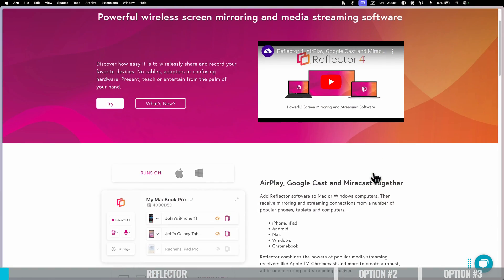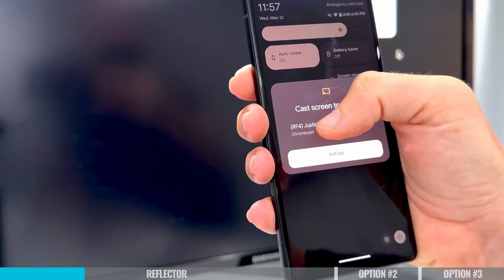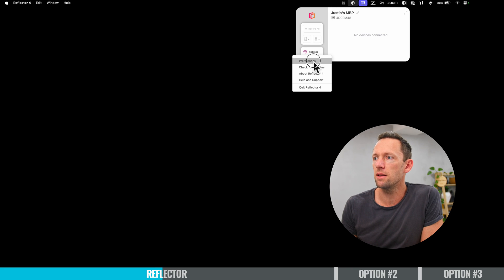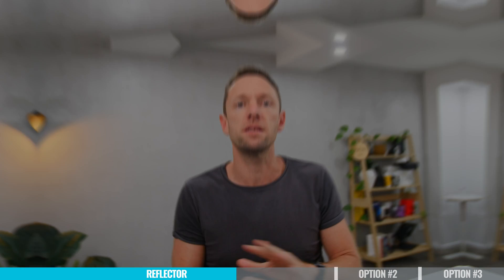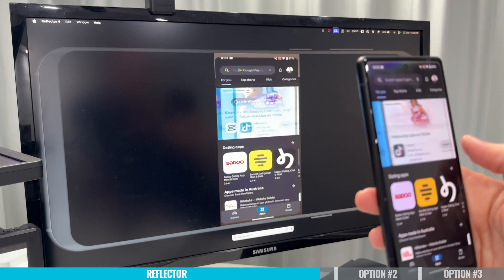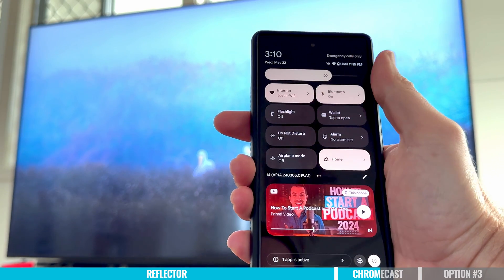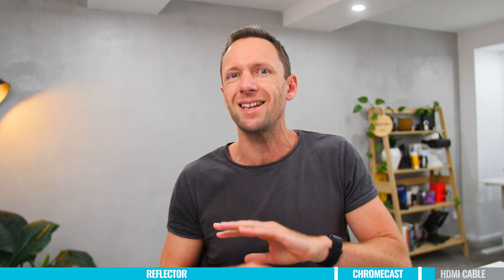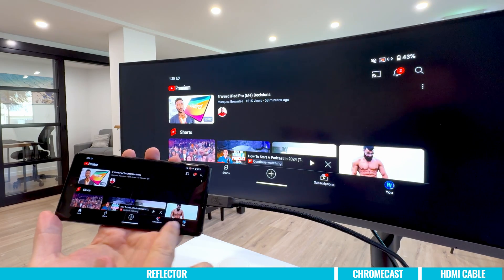Android Screen Mirroring To TV, Mac & PC - How To Screen Mirror Quick & Easy!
Complete Android Screen Mirroring to TV, Mac & PC tutorial! Learn how to screen mirror using the top screen mirroring apps & tools so you can screen mirror on Android quickly & easily.

► USB-C to HDMI Cable (Amazon)
► USB-C to HDMI Dongle (Amazon)

Timestamps:
00:00 Android Screen Mirroring To PC, Mac & TV - How To Screen Mirror Quick & Easy!
00:30 Option #1: Reflector 4
00:54 How to Use Reflector 4
01:44 Reflector 4 Capabilities
02:17 Record Mic, Camera & Screen Using Reflector 4
02:40 Reflector 4 Pricing
03:10 Downside of Reflector 4
03:23 Option #2: Google Chromecast - Screen Mirroring To Your Monitor/TV
04:22 Option #3: Phone Adapter (USB-C) to HDMI
04:59 Downside of Phone Adapter (USB-C) to HDMI

Stay current on video tools and AI. Ask JustinAI for instant answers, access extended tutorials, monthly AMAs, and ready-made workflows

-- Android Screen Mirroring - The Complete (UPDATED!) Guide --

If you want to get your Android screen onto a TV or computer, the process might not be as simple or straightforward as you’d like. But thankfully there are some great options out there that will help you share Android screen to different devices!

Whether you’re trying to work out the process for screen mirroring Android to TV, Mac or PC - there are apps, software and hardware that will get the job done quickly and easily. Some of these options include Android screen casting, Chromecast, and other awesome tools we’ll share in this video. We’ll cover some great alternatives to Airplay for Android!

In this complete screen mirroring Android tutorial, we step through exactly how to mirror Android to TV, Mac and PC. You’ll learn how to screen mirror Android using the method that best suits your needs!